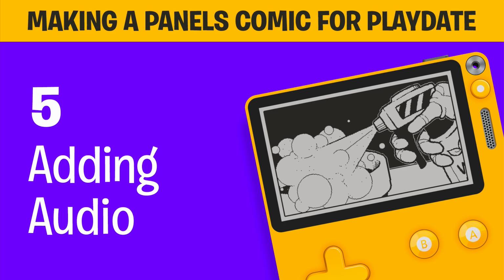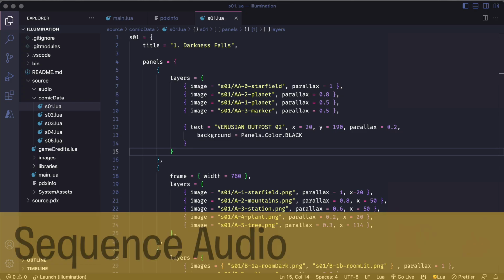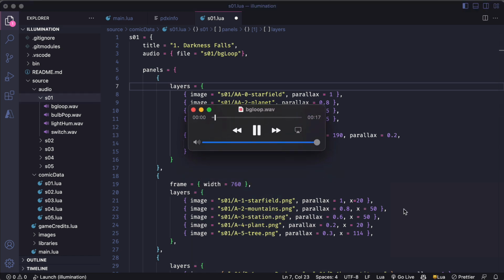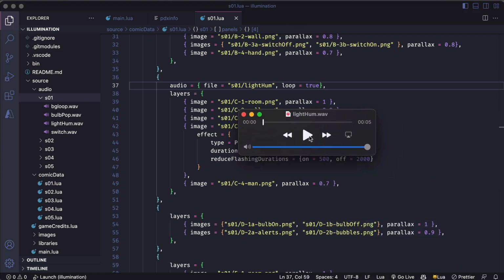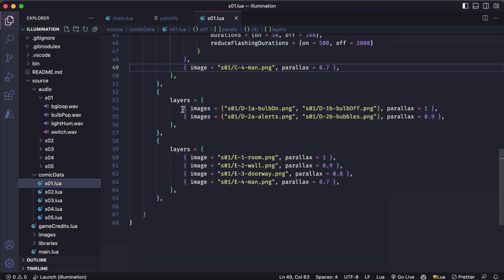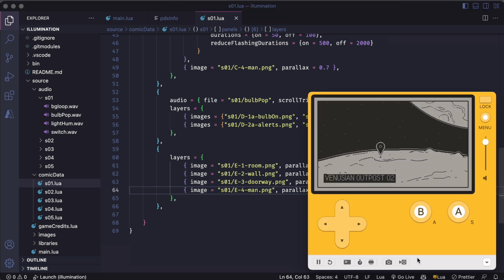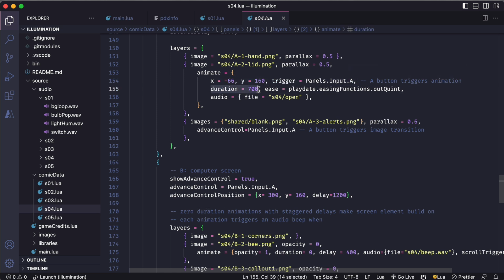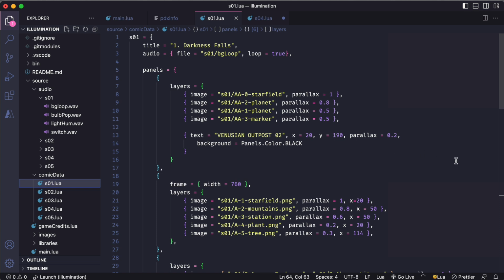Making a Panels Comic for Playdate #5: Adding Audio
Let's build a comic for Playdate!
In this video we'll add background audio to sequences and panels and learn how to trigger sound effects and sync them to animations.

Links:
Panels Library

Chapters:
0:00 Intro
0:59 Sequence Audio
2:23 Panel Audio
3:22 Triggered Audio